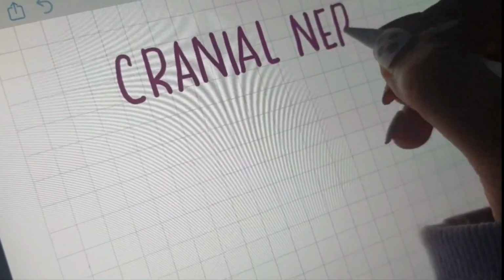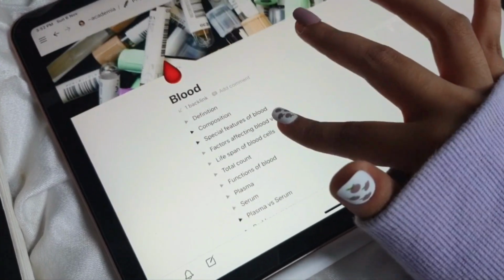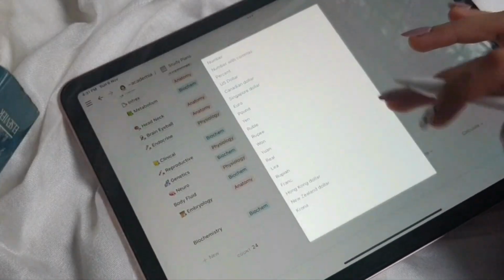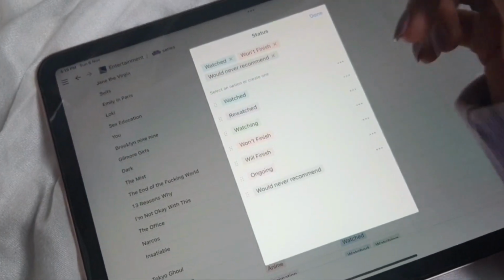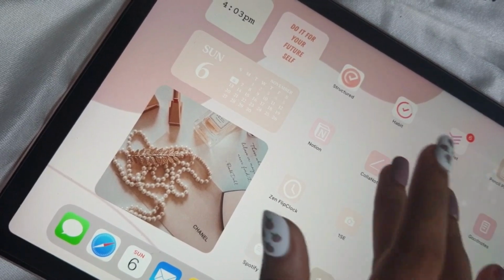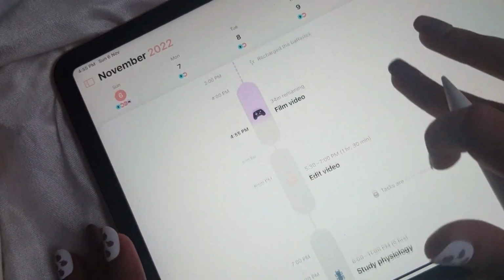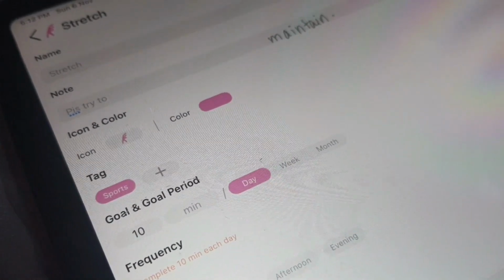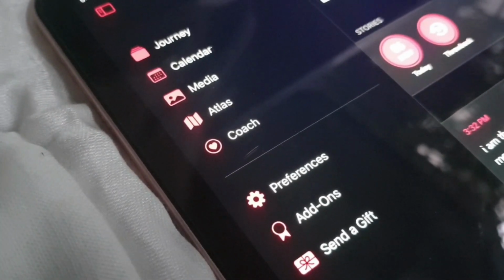heyy I got you, start a productive 2023 with me// +note taking,notion, planners, productivity apps^^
Chapters:
Intro 00:00
Notion: 1:13-11:40
Collanote: 11:41-14:23
Structured: 14:23-17:55
Todoist: 17:55-19:11
Habit: 19:11-22:11
Pencil Planner: 22:11-23:09
Journey: 23:09-24:25

Socials:
You can follow mee and stay updated at~